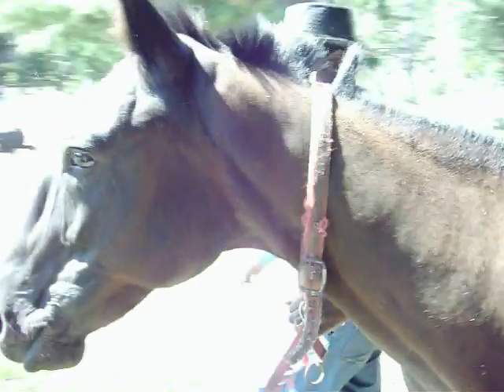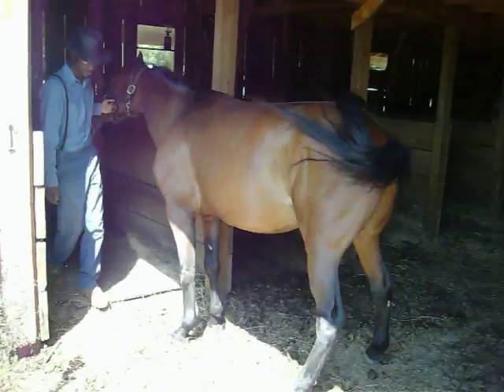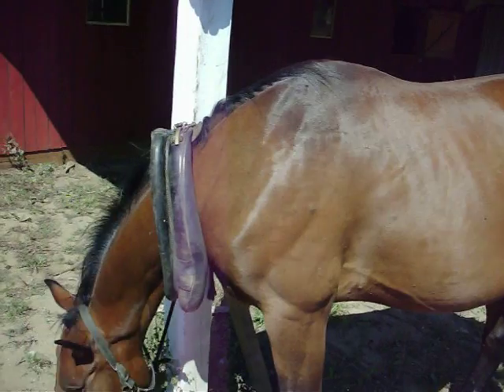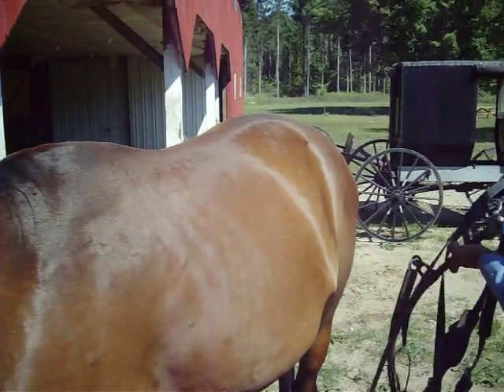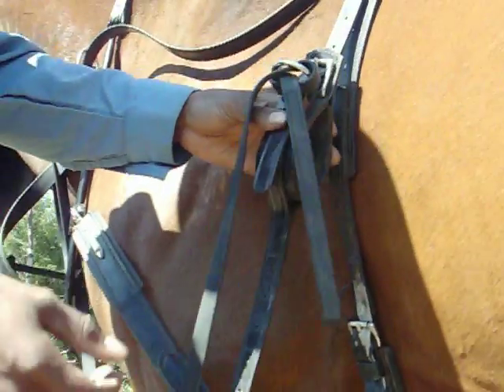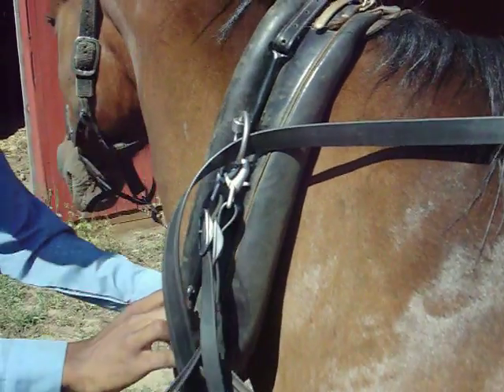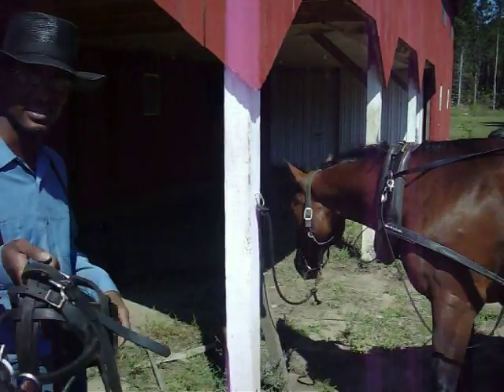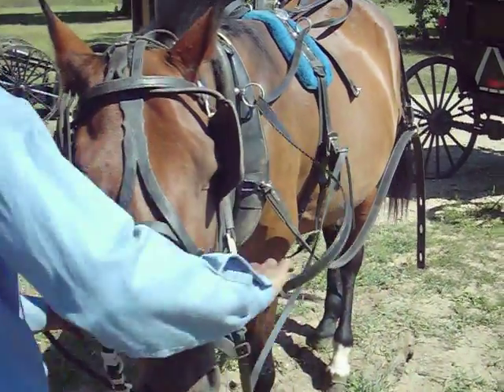amishbuggyshow part2 the harnessing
local farmer shows ups how to harness a horse! all comments and questions welcome!